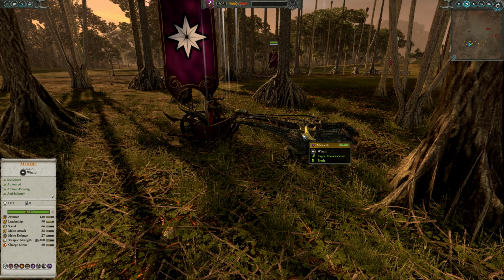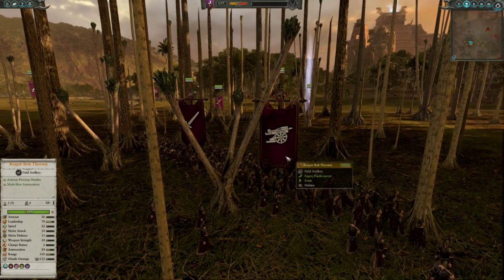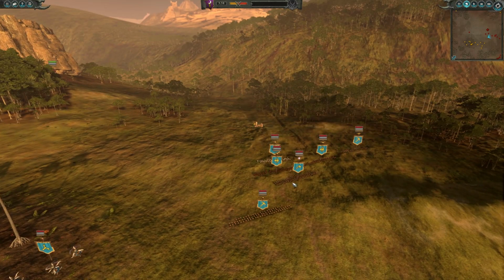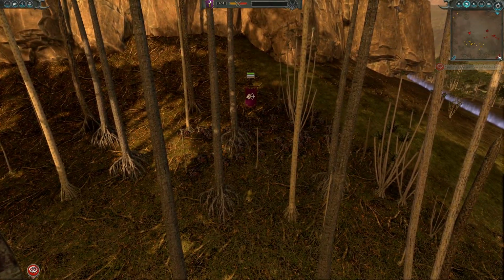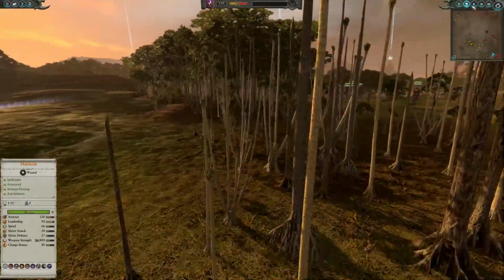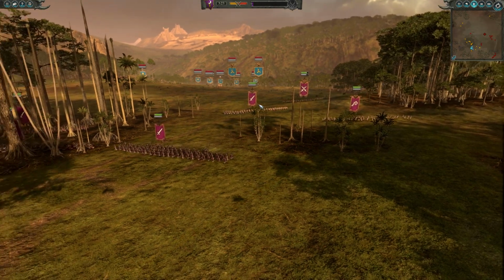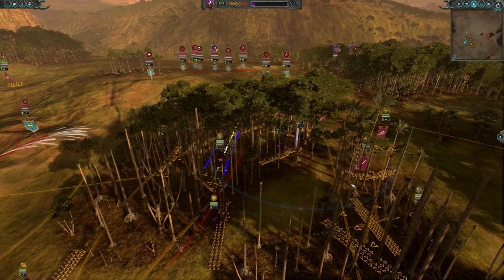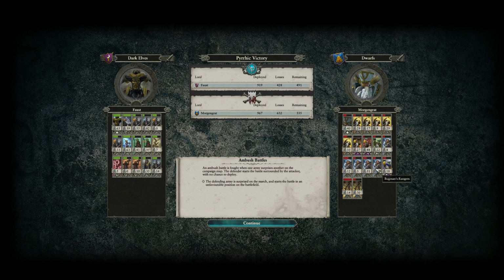COMMUNITY CAST - Dwarfs vs. Dark Elves: DWARF VANGUARD | Total War: Warhammer 2